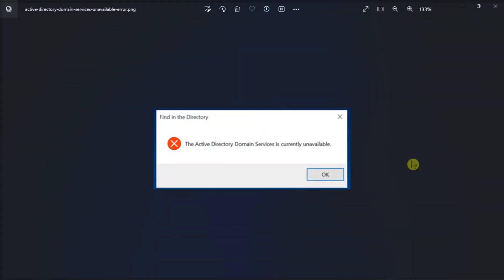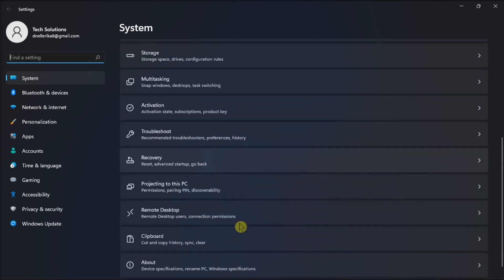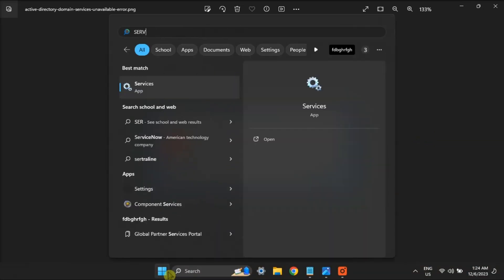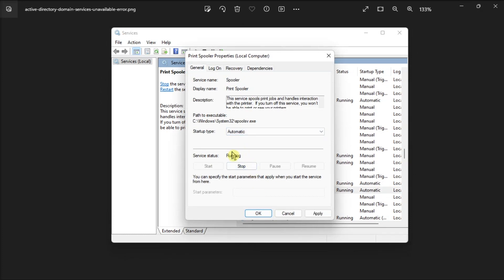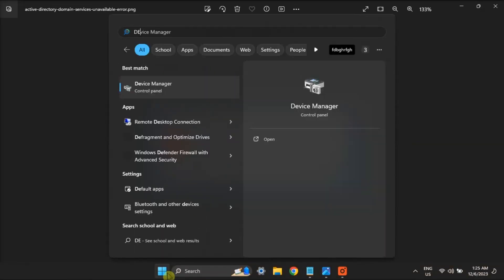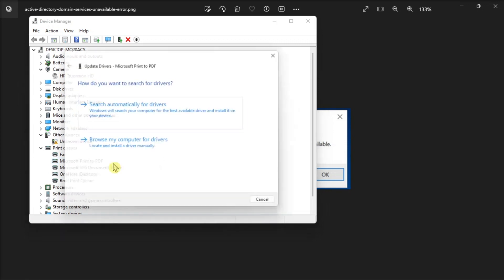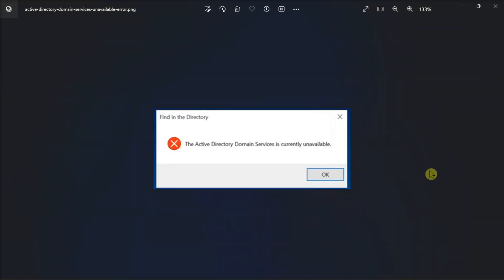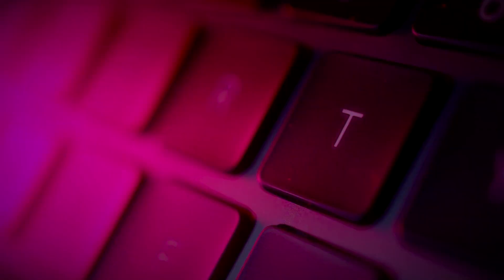HOW TO FIX: “Active Directory Domain Services” Printer Error for Windows 11/10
The "Active Directory Domain Services" error can occur when attempting to print from Windows software like MS Word or Excel. Users encountering this issue see the error message, "The Active Directory Domain Services is currently unavailable," when trying to locate a printer in affected software. Consequently, printing becomes unavailable for these software packages.

This error signifies the software's inability to detect a connected printer. While it is commonly reported for MS Office applications, it can impact various other apps. Here are the most effective methods to resolve the "Active Directory Domain Services" error in both Windows 10 and 11.